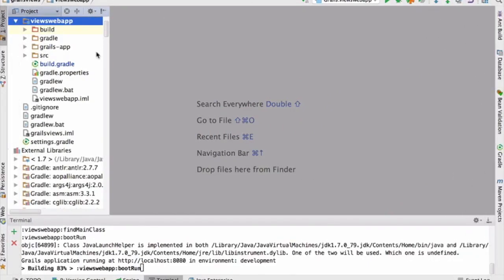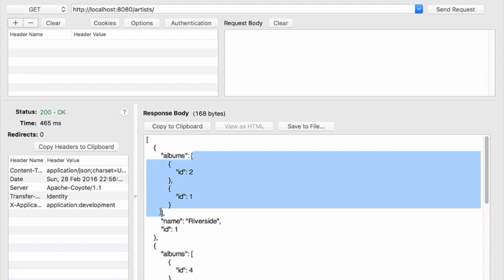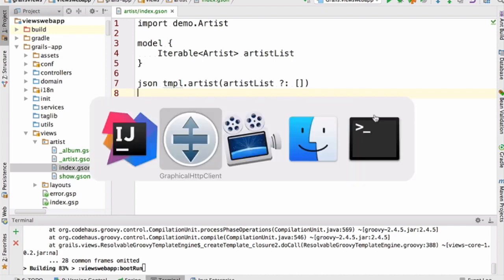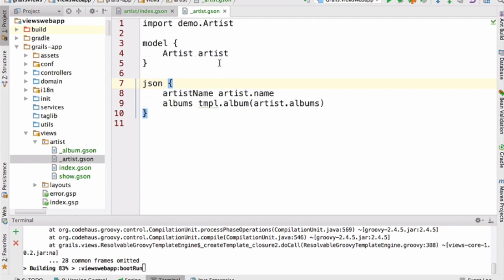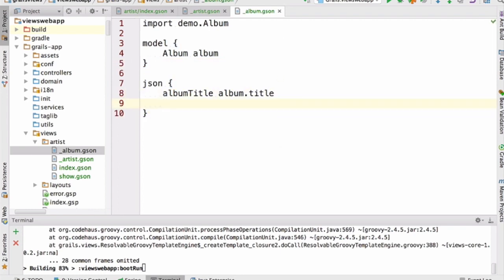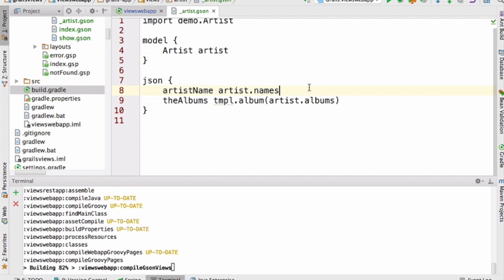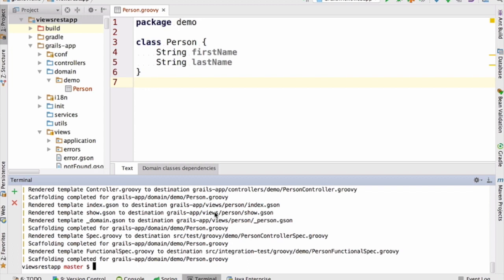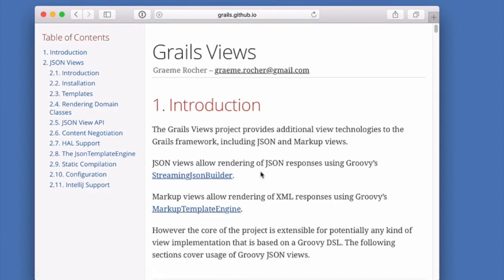Grails Quickcast #2 JSON Views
OCI is proud to partner with DZone to launch a new series: the Grails Quickcasts, led by Jeff Brown, principal software engineer and Grails practice lead at OCI, and senior member of the Core Grails Team. Wet your whistle in this intro to JSON views!
Grails co-founder Jeff Scott Brown continues his dives into Grails with another awesome Quickcast. In a delightful and informative 15 minutes, Brown probes JSON views. Beginning with a Grails 3.1.1 application, created with a standard web profile, Brown added a few custom domain classes. The artist class has albums associated with it, and is annotated with grails.rest.Resource.

The ultimate goal is publishing a REST API under /artists for managing instances of the artist class, and to support the JSON and XML formats.

Brown uses music examples, including Space Oddity by David Bowie (RIP), and Close to the Edge by Yes. Sending a request to /artists gives a list of artists all of whom have albums associated with them. While the app is running in development mode, the JSON files can be altered and the effects of those changes can be seen real-time in the application. For example, switching "ArtistName": "Riverside" to "theArtistName": "Riverside".

This Quickcast assumes basic knowledge of Grails, JSON, and REST APIs. Check out Brown’s neat intro to JSON views!